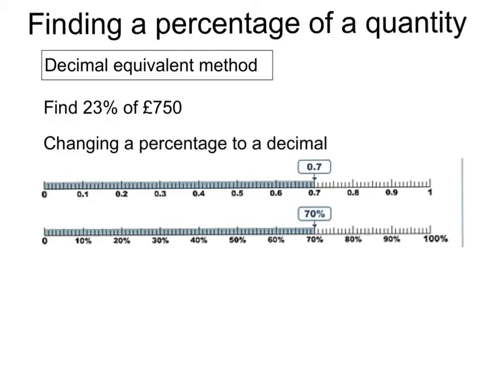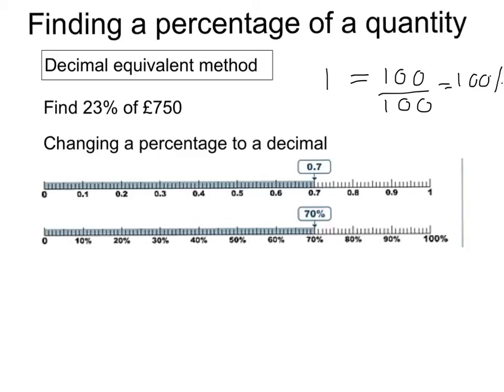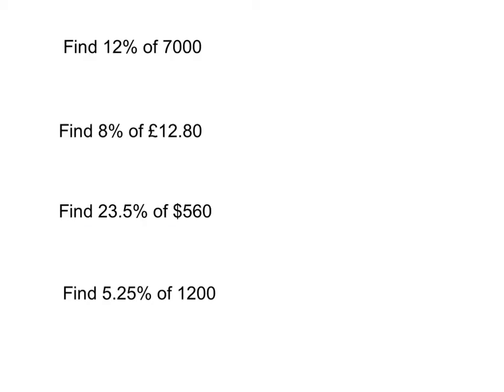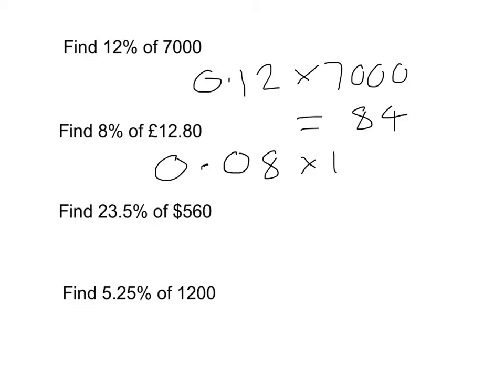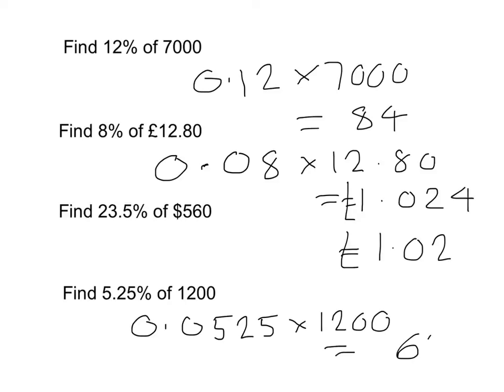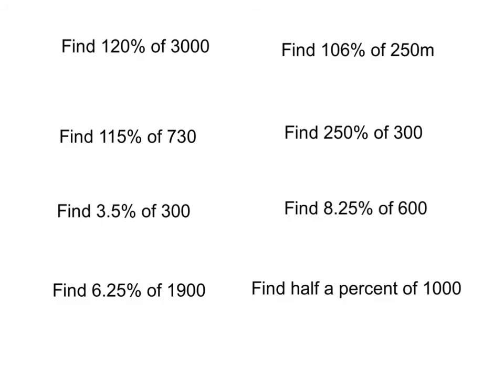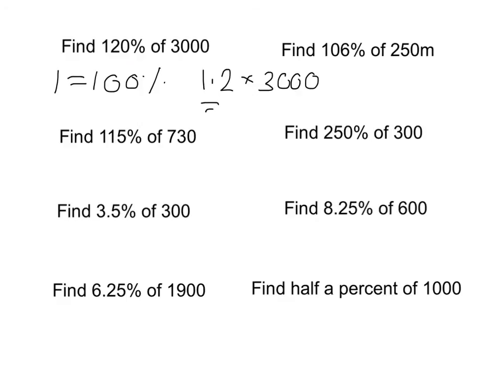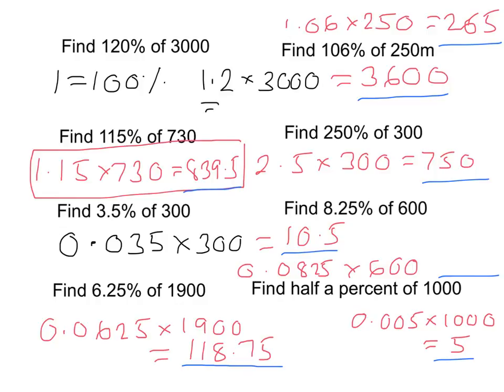Finding a percentage of a quantity